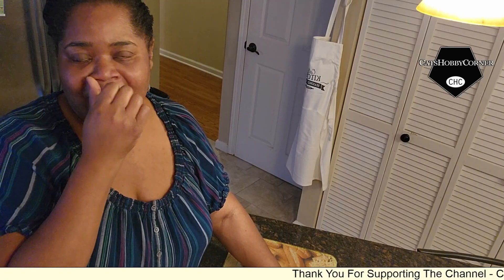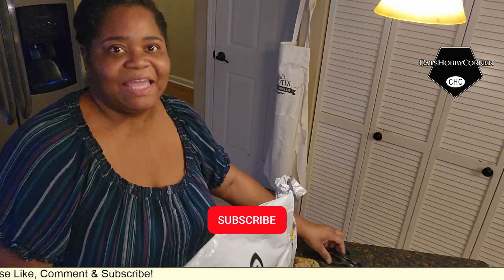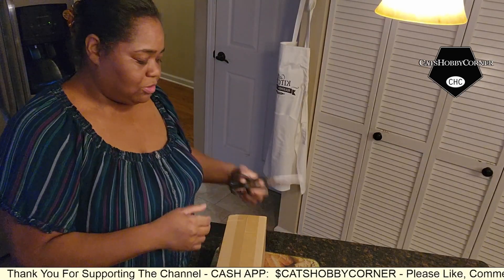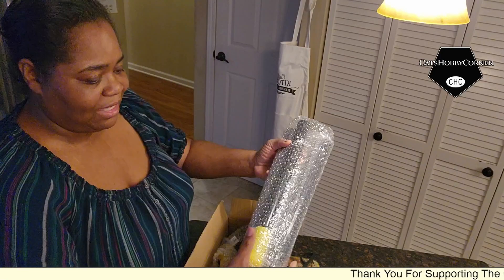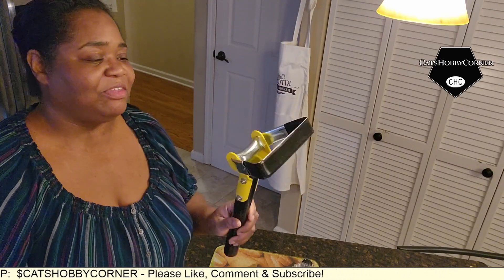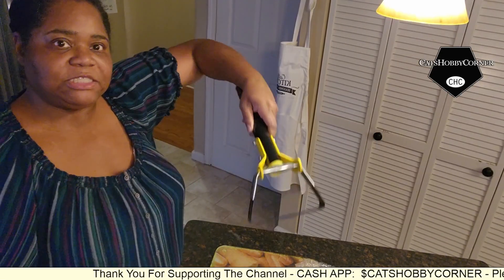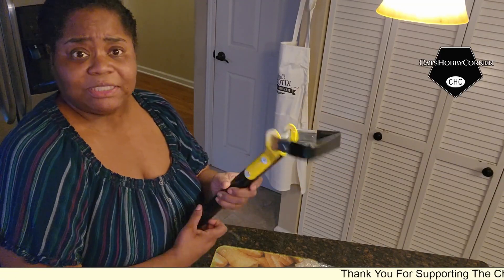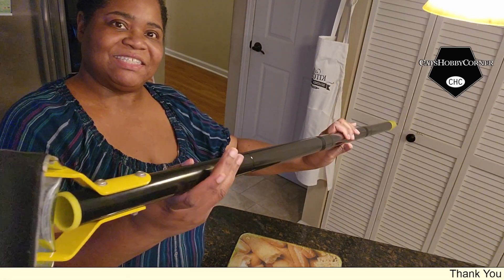Let's Try A New gardentool review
Hey Y'all! Let's Try A New gardentool review

I got a fun looking tool in the mail today. Let's check it out together.